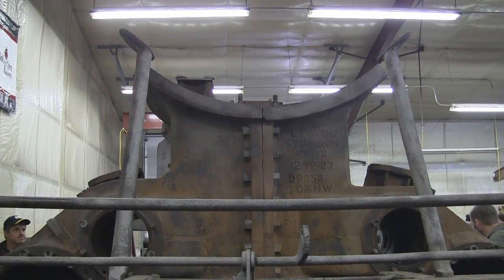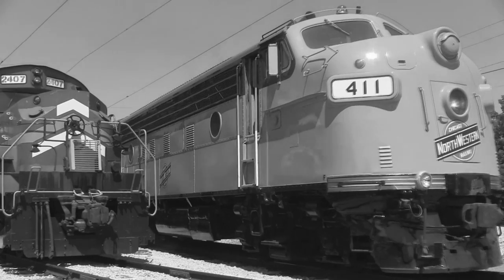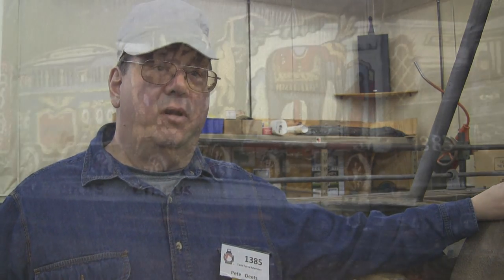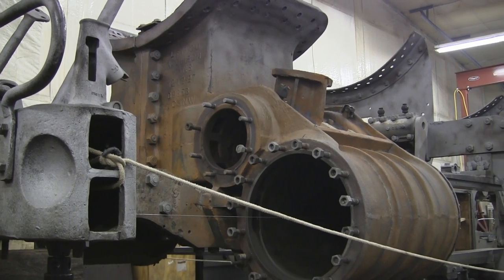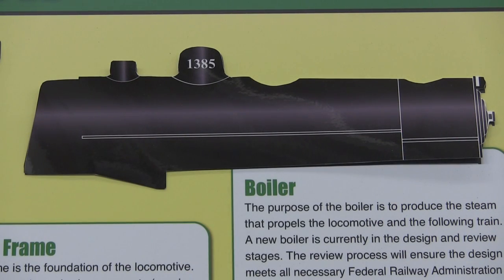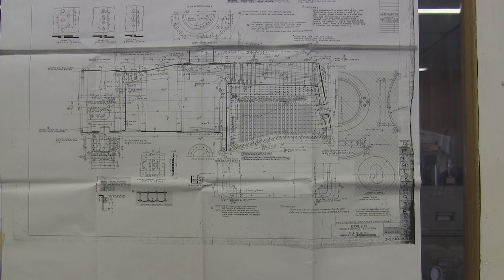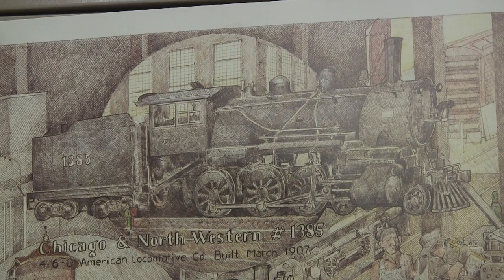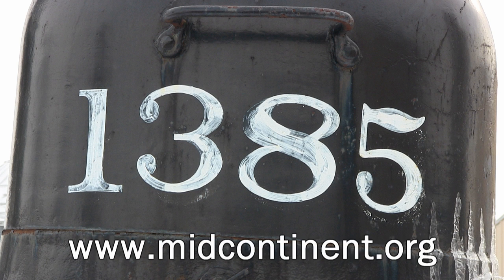CNW 1385: On Track to Operation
On February 15, 2014, Midwest Zephyr Media made a side trip to SPEC Machine in Middleton, Wisconsin where the running gear of the Chicago and North Western steam locomotive #1385 was being rebuilt as part of the locomotive's full restoration to operating condition. An open house was organized by the locomotive's owner, the Mid-Continent Railway Museum, and SPEC Machine to help raise awareness of the project.